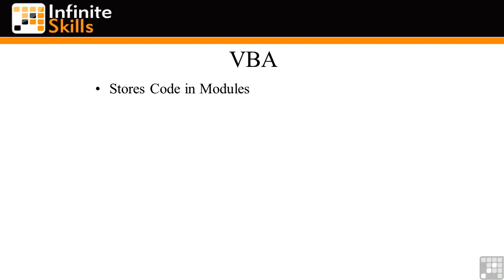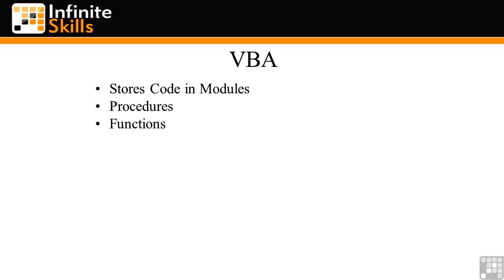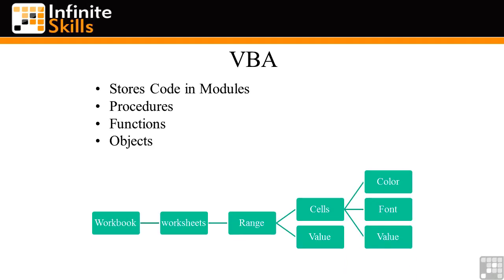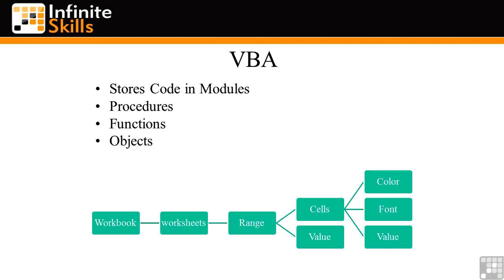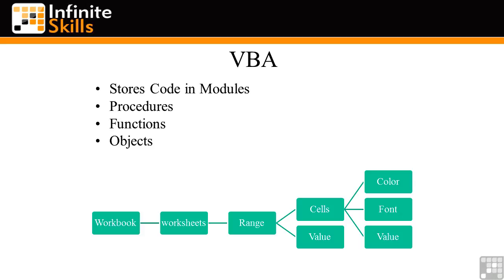Learning Visual Basic for Ms Excel - What Is VBA?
ExcelVBA ExcelTutorial VBATutorial ExcelAutomation DataAnalysis ExcelMacros LearnExcel ExcelTips ProductivityHacks learn Ms excel vba step by step |Learning Visual Basic for Ms Excel - What Is VBA?

If you're searching for What Is VBA? and the most reliable place to learn Excel VBA Online, Learn Excel VBA Macro, Excel Formulas Subscribe to my channel for more videos and click notification bell button.

Excel VBA Tutorial - My channel provides FREE lessons for anyone to learn Excel VBA macro programming effortlessly.